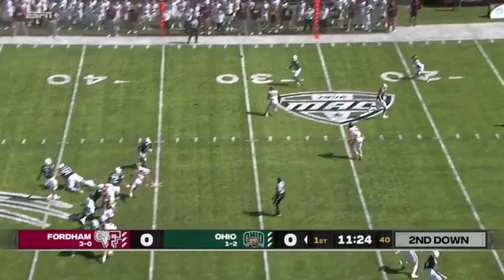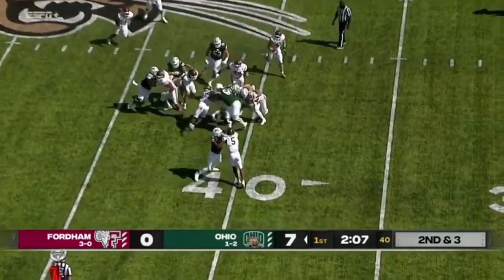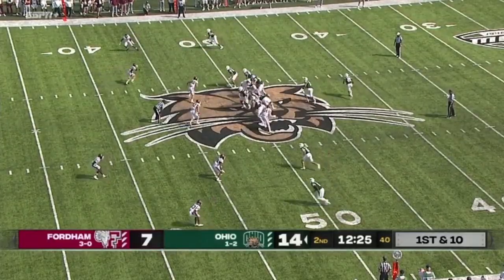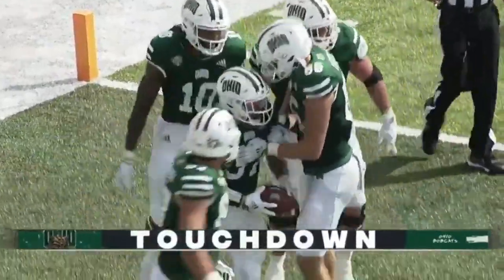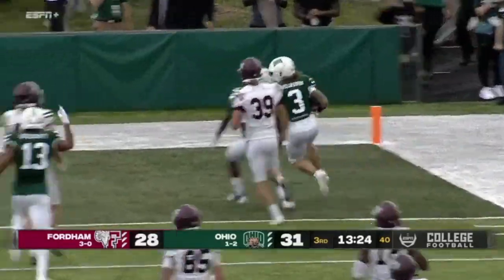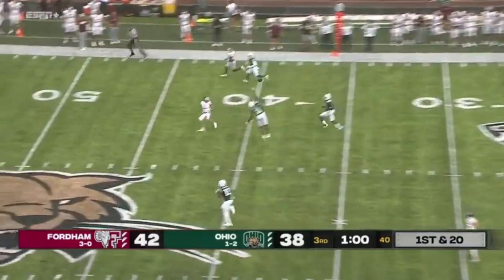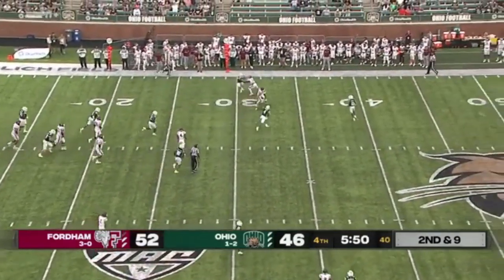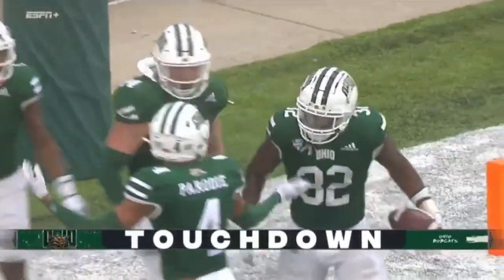Fordham vs Ohio Highlights | College Football Week 4 | 2022 College Football Highlights